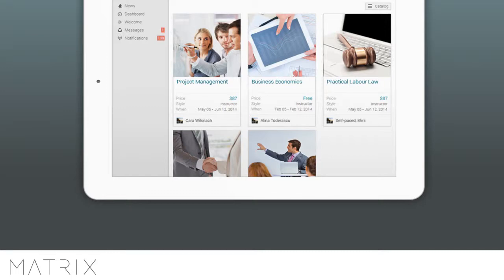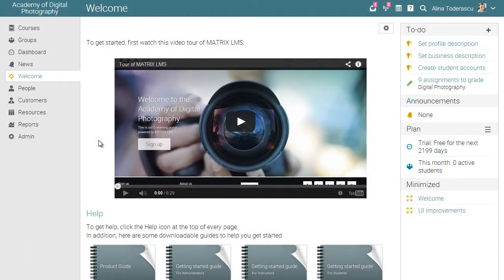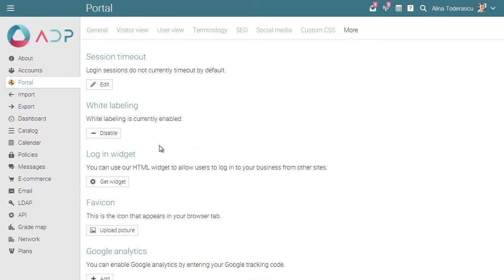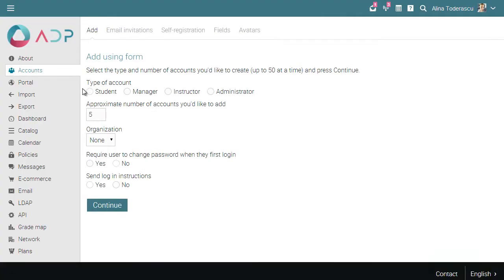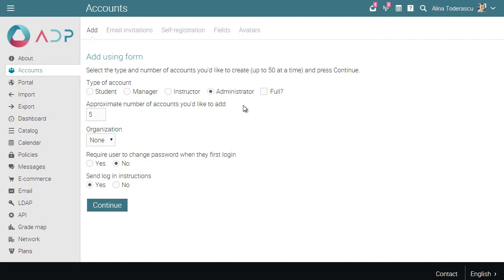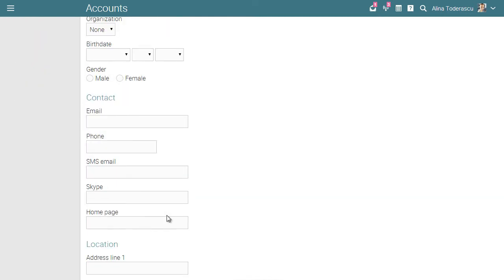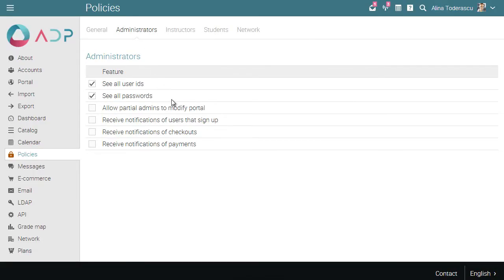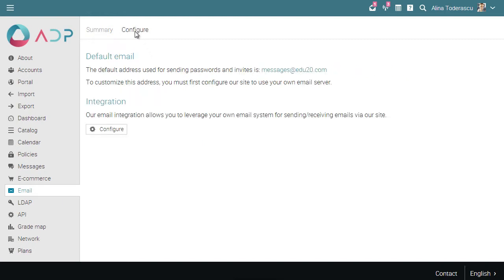MATRIX LMS - How to configure white labeling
Learn how to enable white labeling, create partial administrators, and use the site for reselling purposes.

MATRIX is a simple, powerful LMS for businesses that makes it easy to deliver online training. MATRIX LMS targets businesses that want to deliver online training by avoiding the expense and hassle of traditional seminars and/or generate revenue by selling their courses.